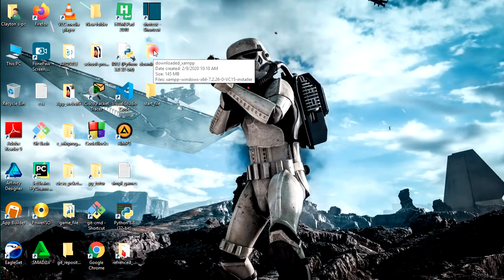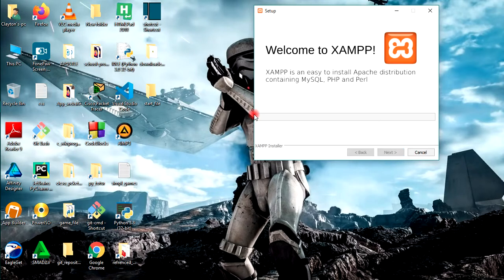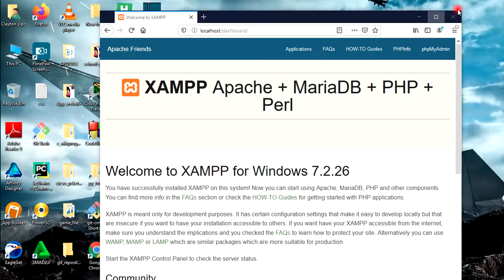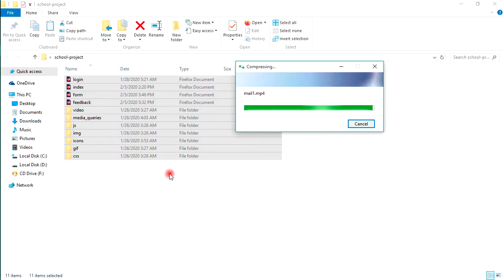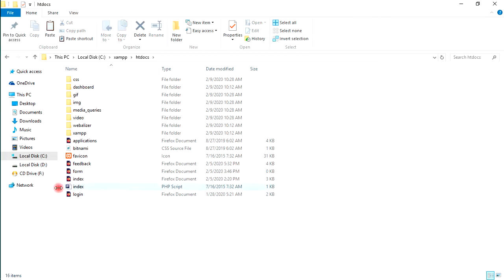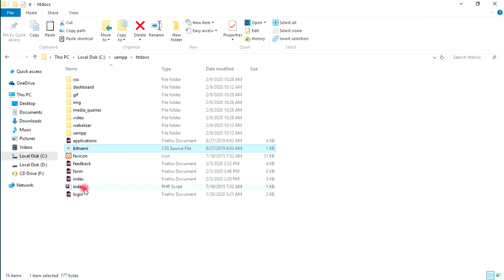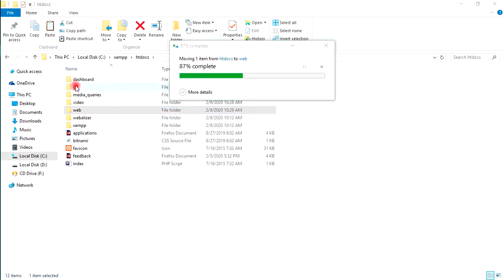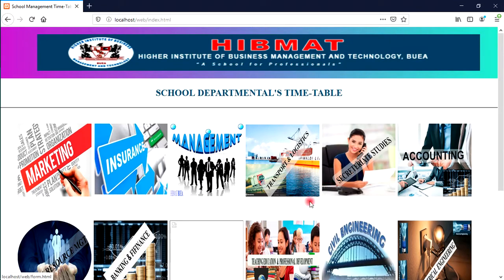INstall and upload web pages into xampp htdocs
This video will be teaching you on how to install a sever on your computer and how to upload your web pages and viewed it as would appear on the internet when hosted. !!

More videos are described down below